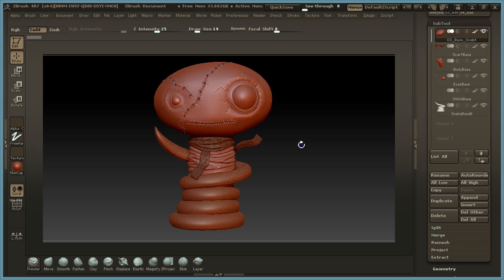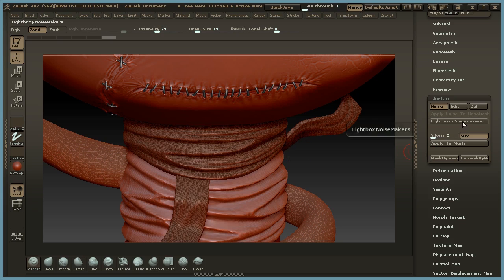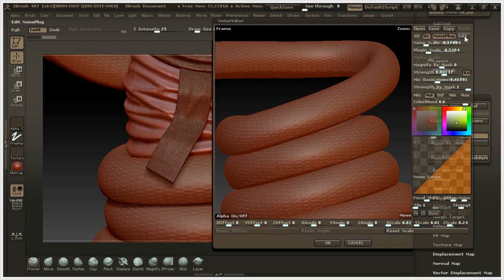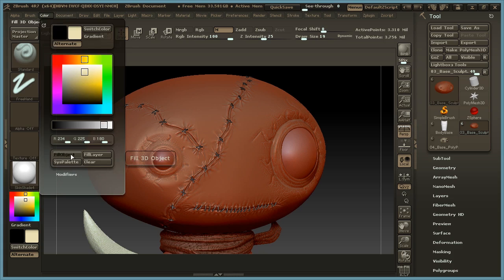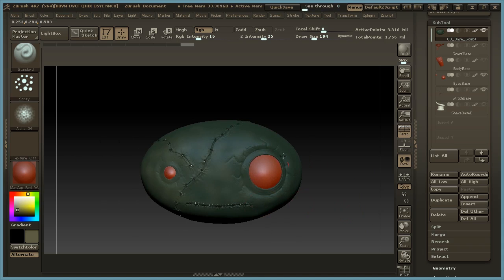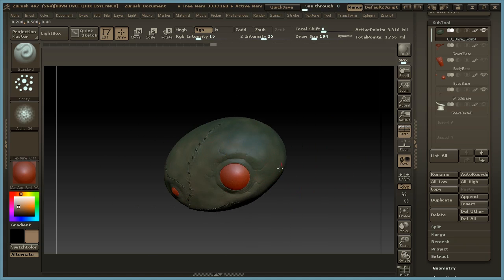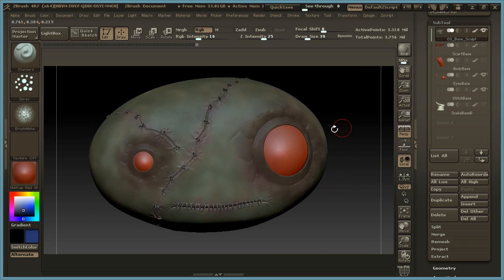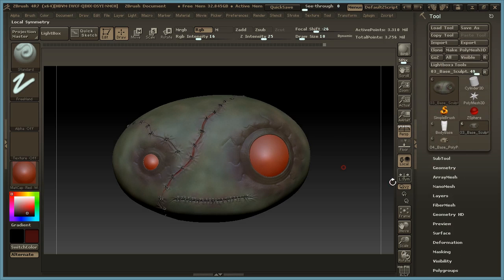Maya 2016: Model a character: Part 8